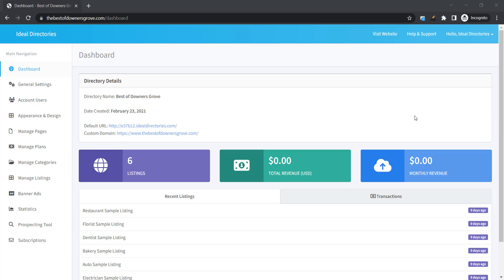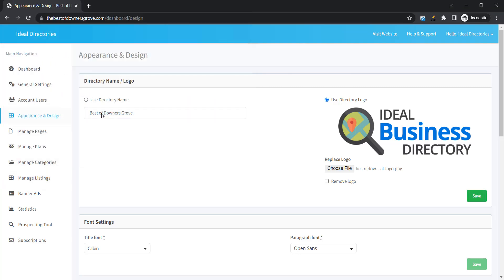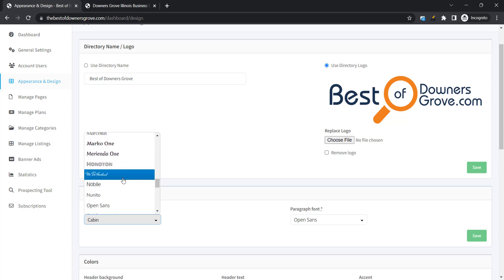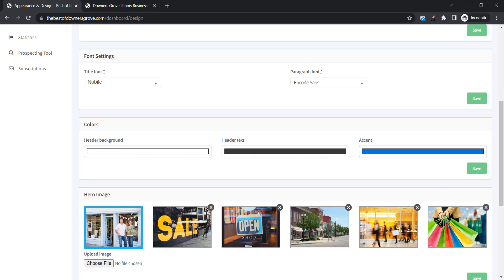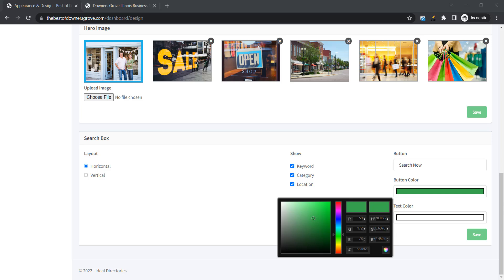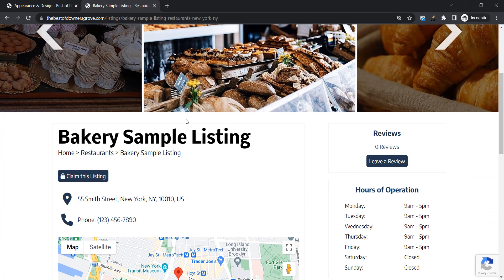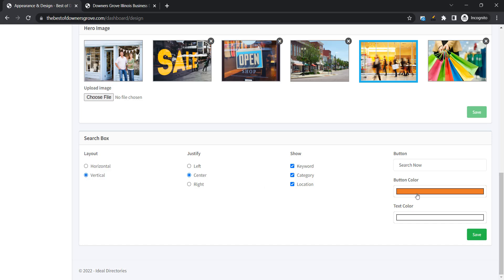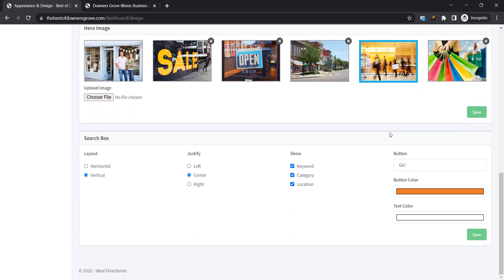How to Customize Your Directory Website Design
It's very simple and straightforward to customize the look & feel of your Ideal Directories business directory website. In this video, we walk you through the basics of uploading your logo, changing fonts, changing colors, and selecting a different image for your website's homepage so you can personalize your website for your brand.